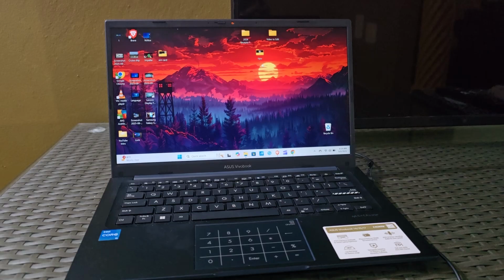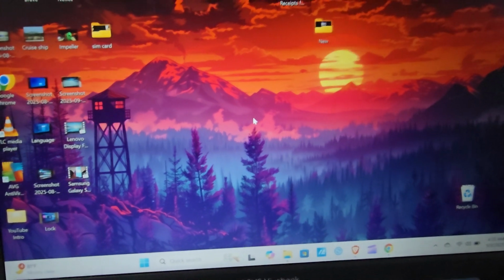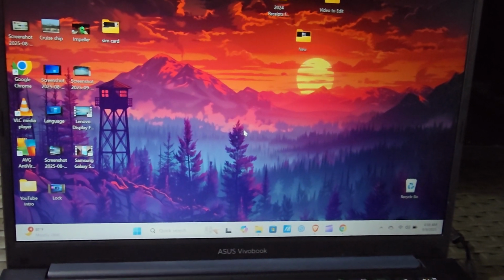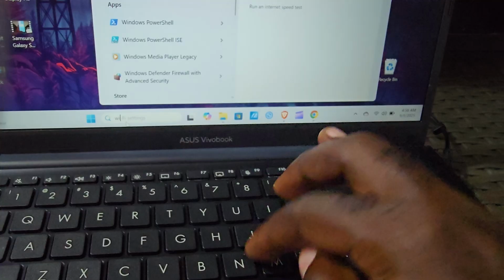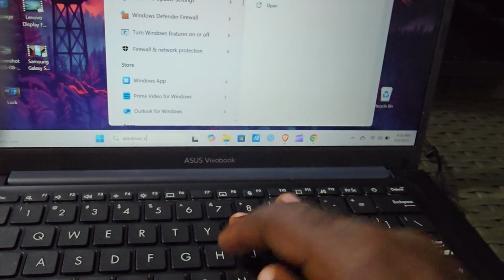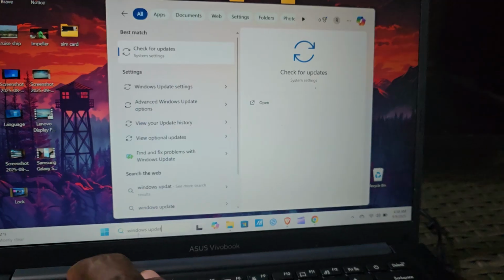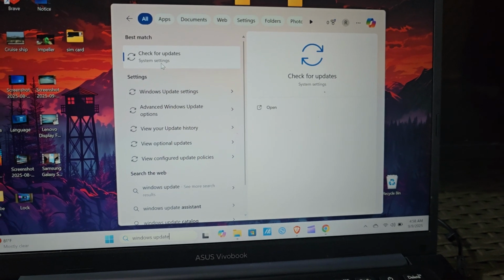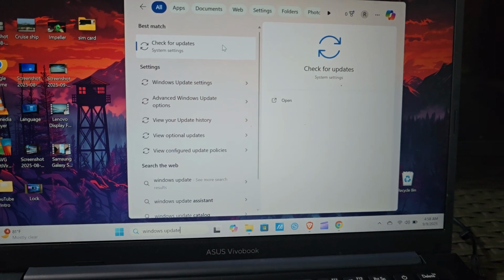Laptop Touchpad behaving erratically Fix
This is a Fix if your laptop touchpad behaving erratically. In other words the cursor on screen may be jittering and barely moving or dashing across the screen in unexpected ways making using your Laptop almost impossible.